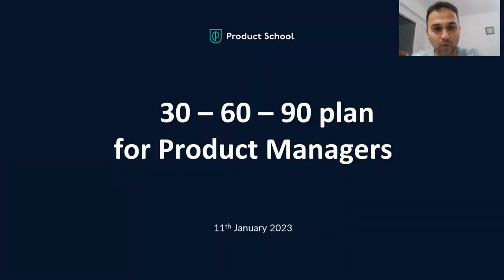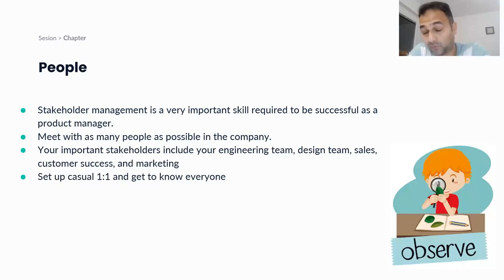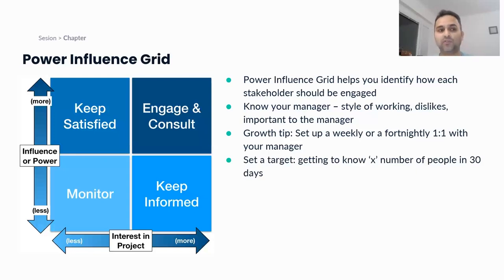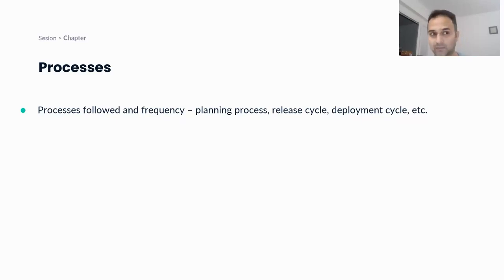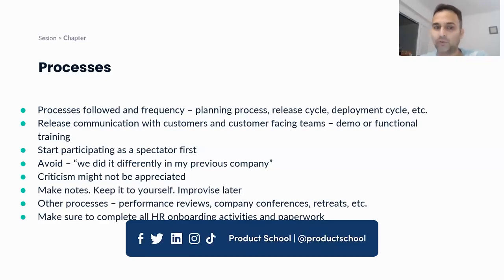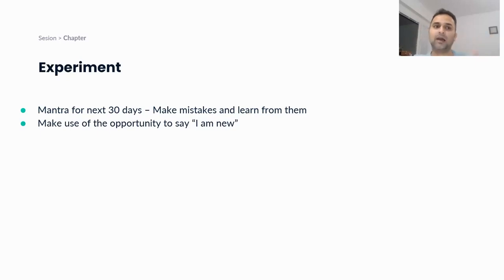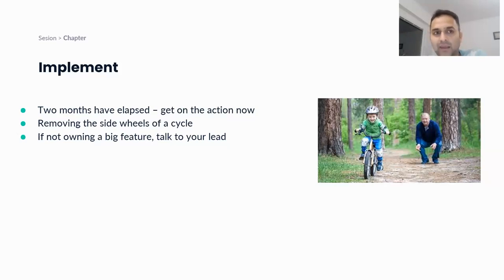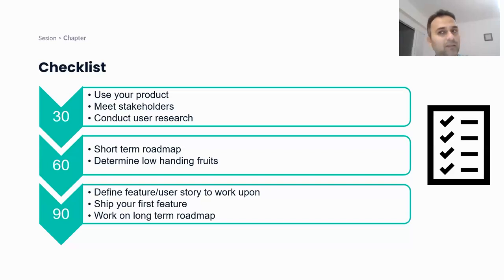Webinar: 30-60-90 Plan for Product Managers by Zalando Sr PM, Zafeer Rais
ABOUT THE SPEAKER:
Zafeer is a Zalando Senior PM with years of experience building SaaS products in global teams across the US, Asia, and Europe. He enjoys a challenge and getting the whole team motivated and focused on solving tough problems. His strong people skills allow him to bring teams together and have given him the confidence to share his talents as a mentor in the Product Management community.